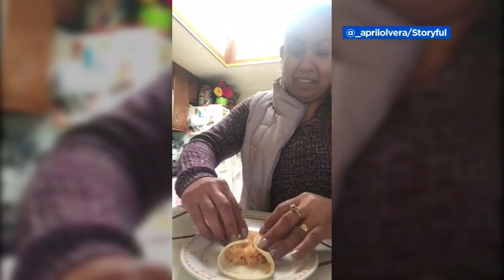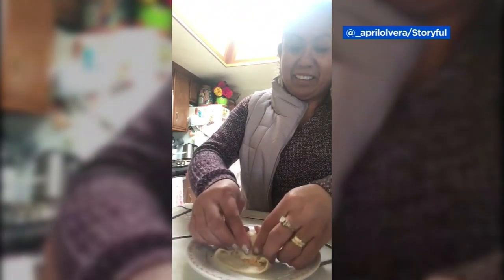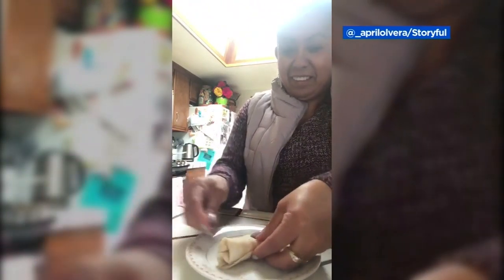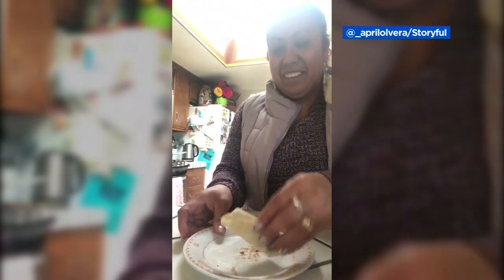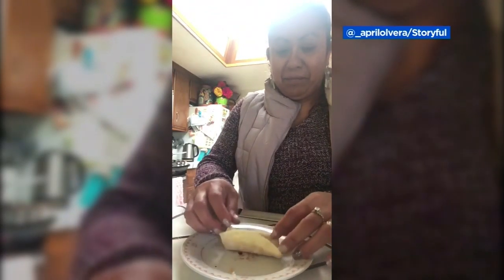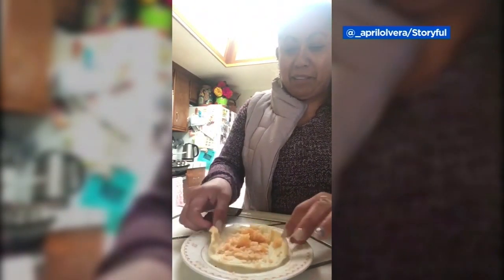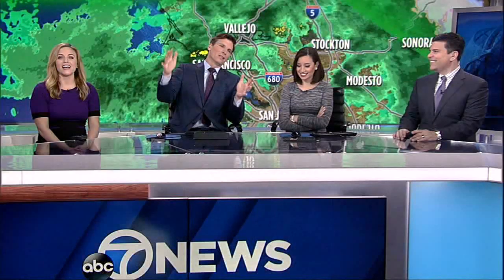Mom makes burrito folding tutorial for daughter in college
A Gilroy mom is going viral for going above and beyond for her daughter who is away at college.

-- Follow us for breaking news as it happens.